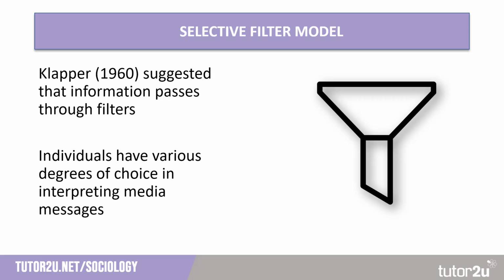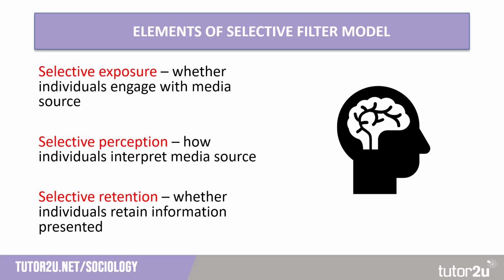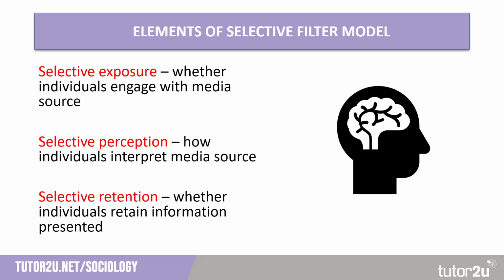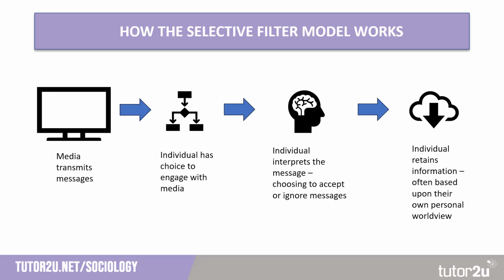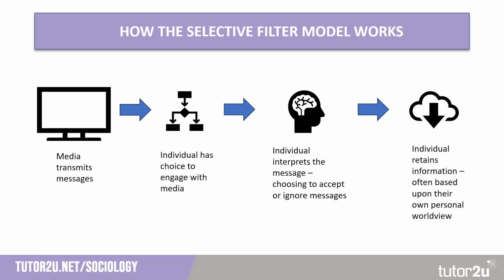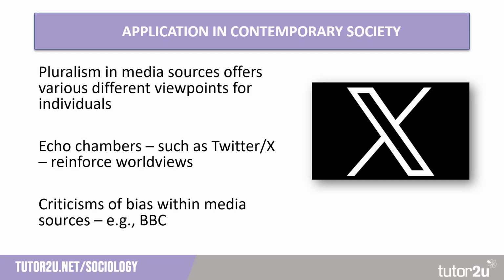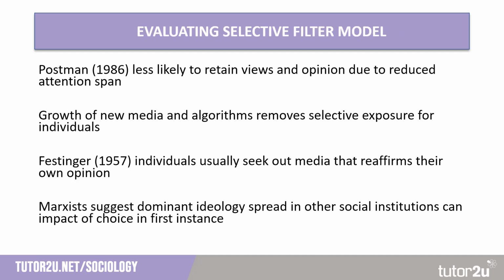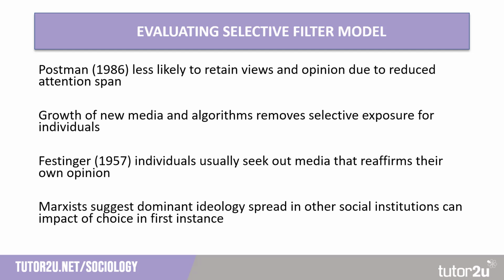Selective Filter Model | Media | AQA A-Level Sociology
This key topic video for AQQ A Level Sociology students summarises the selective filter model, one of the key model students need to learn to explore the relationship between media and audiences.

VIDEO TIMESTAMPS
0:00 - Introduction
0:22 - Selective filter model explanation
2:14 - Selective exposure filter
2:56 - Selective perception filter
3:27 - Selective retention filter
4:43 - Example of selective filter model in contemporary society
6:27 - Criticisms of selective filter model

VIDEO SUMMARY
The selective filter model suggests that audiences display agency in their choice, interpretation, and retention of media messages. Clapper proposed 3 filters that media messages pass through: selective exposure, selective perception, and selective retention. Individuals choose what media to engage with, interpret messages based on their worldview, and retain information that aligns with their opinions. Critics argue selective retention is difficult with short attention spans, algorithms limit selective exposure, and individuals seek out reinforcing media.

KEY TERMS
selective filter model, selective exposure, selective perception, selective retention, media effects, audience agency, dominant ideology